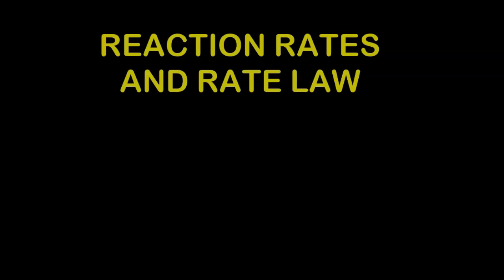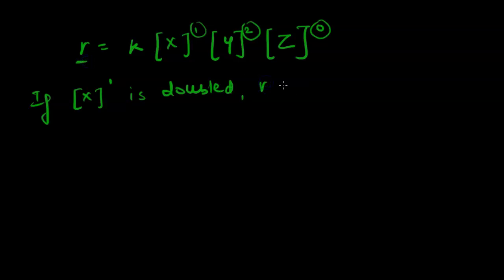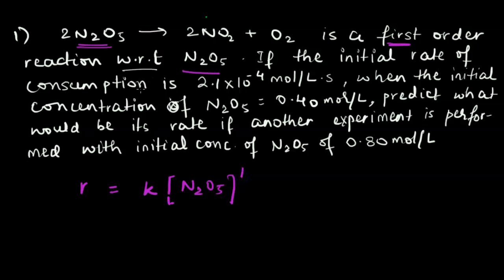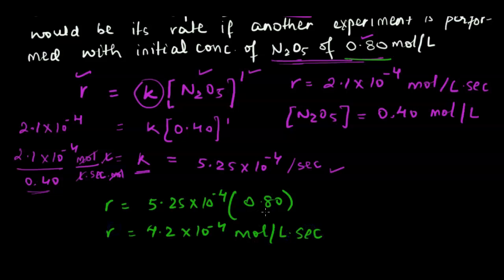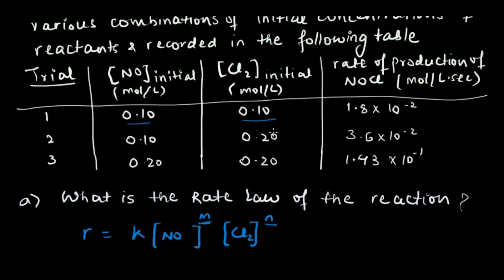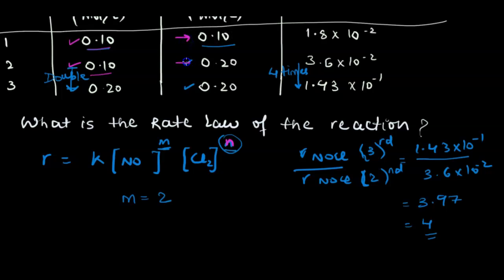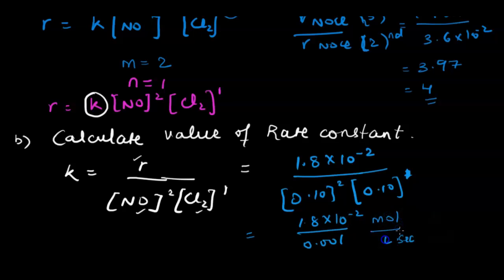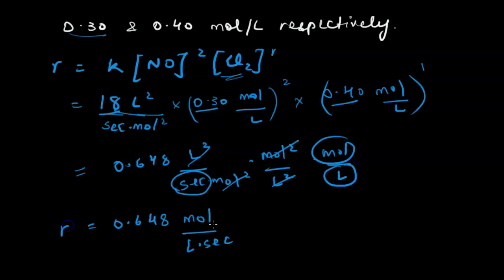Lesson 4 Reaction rates and Rate Law Calculations | finding rate law from experimental data